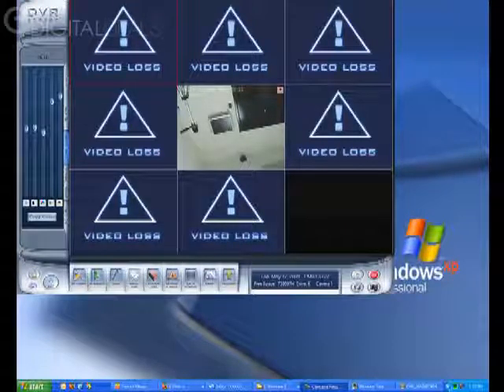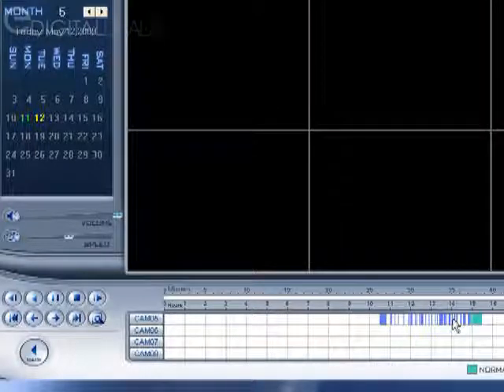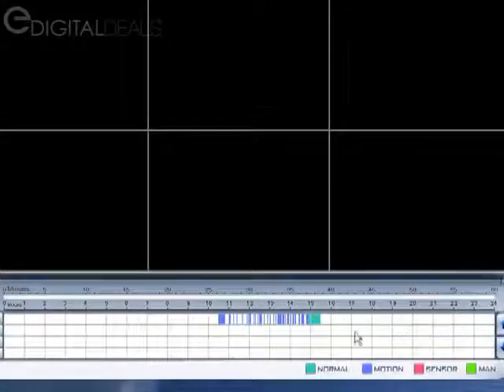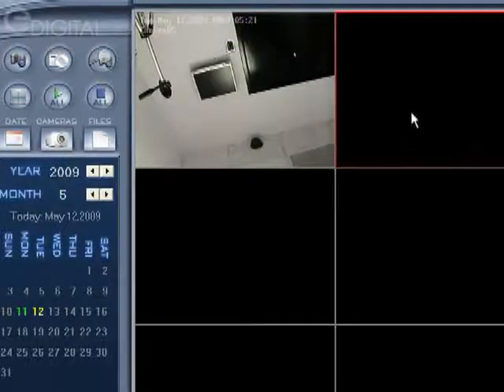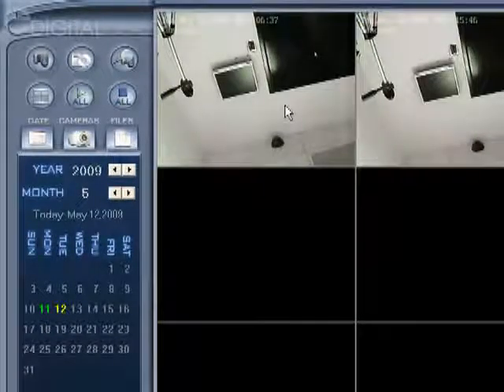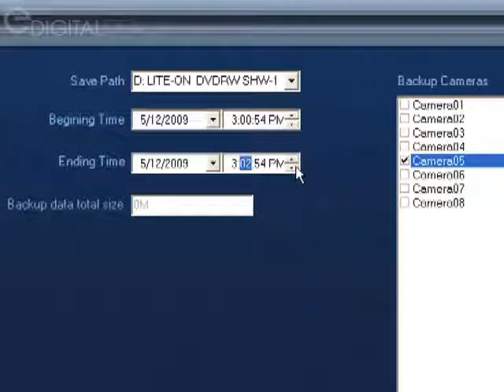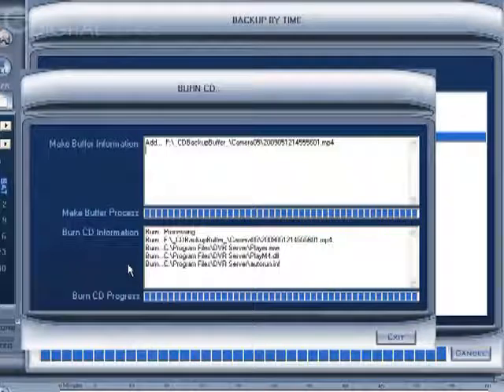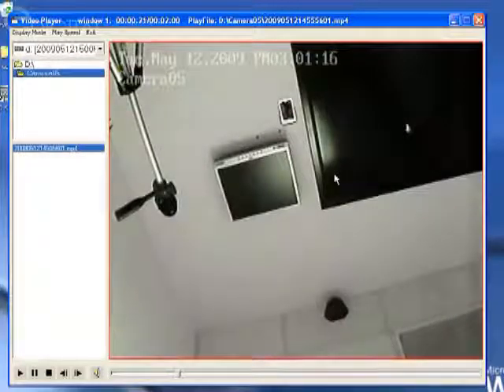Hybrid nDVR Playback Screen / Backup / CD-R Burning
Overview of playback screen. Explains how to view recording footage, and how to back up files to CD-R.